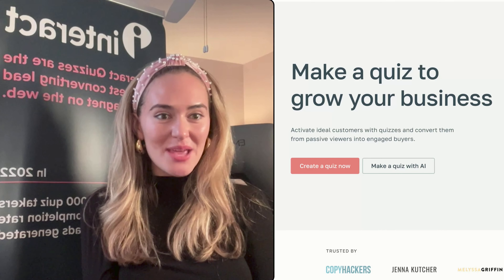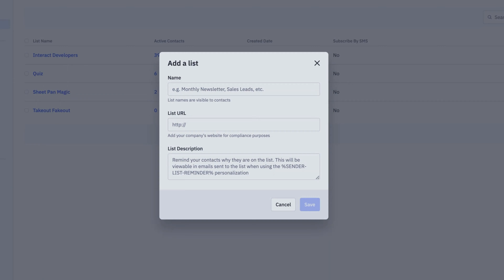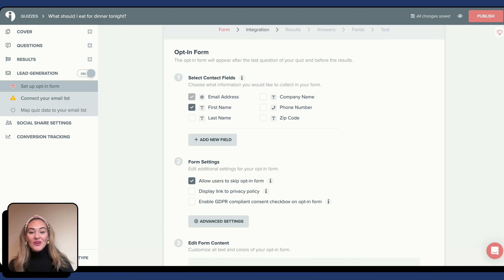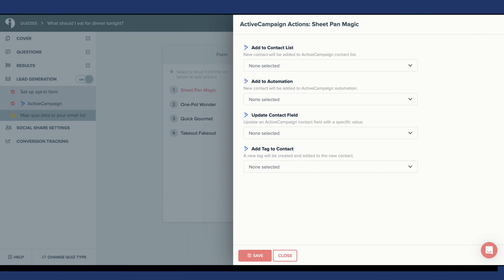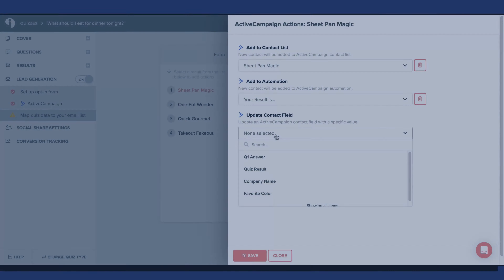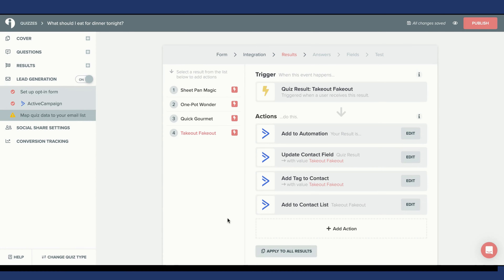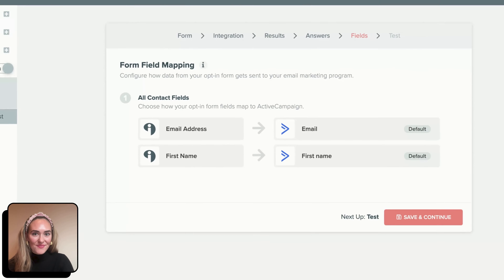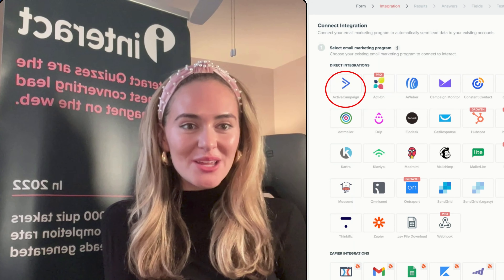How to Connect ActiveCampaign to Your Interact Quiz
Check out how to connect your Interact Quiz to ActiveCampaign. By connecting your Interact quiz to ActiveCampaign, you'll be able to collect emails, quiz results and quiz answers to build your email list.

0:00-0:14  Introduction
0:15-0:48 Accessing your API URL and API Key in ActiveCampaign
0:49-1:28  Creating a List in ActiveCampaign
1:29-2:22  Creating your Opt in Form and Connecting your Quiz to ActiveCampaign
2:23- 6:30  Mapping Quiz Data to your Email List
6:31- 6:50 Conclusion

INTERACT
Harness the power of quizzes to grow your business. Create a quiz for free